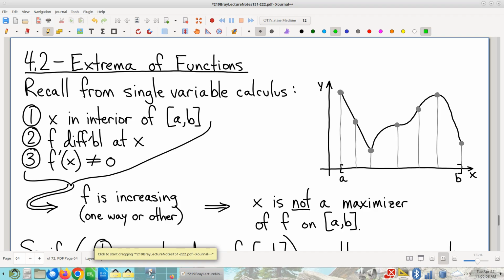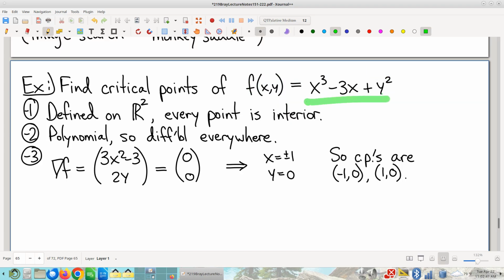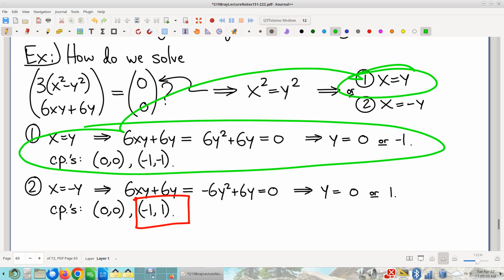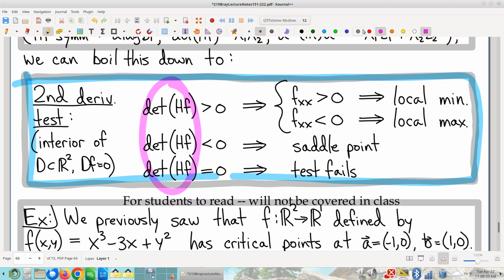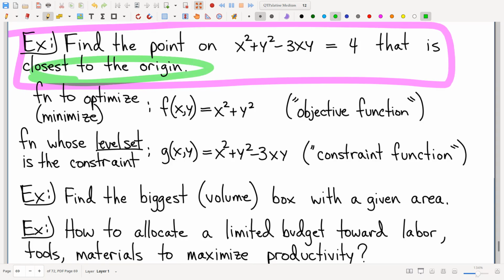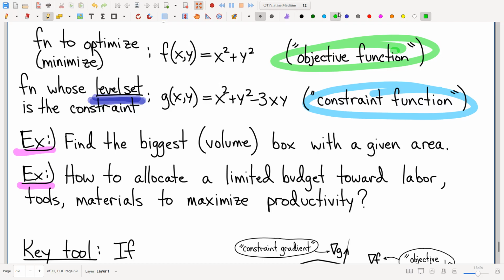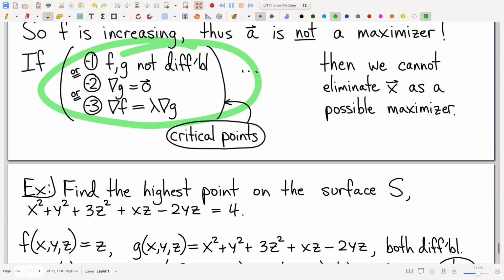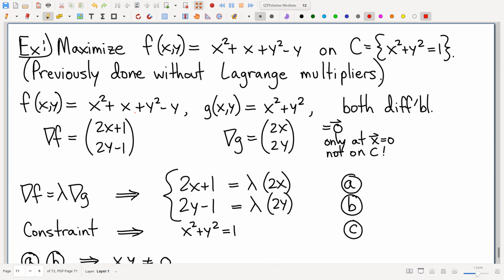2025 04 22 Math219 07